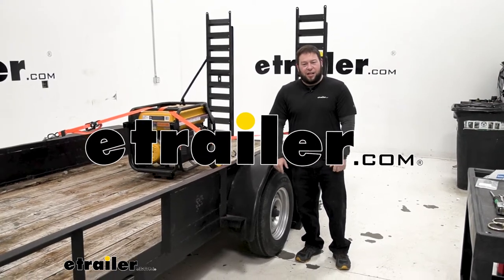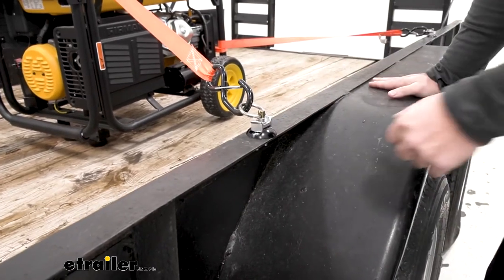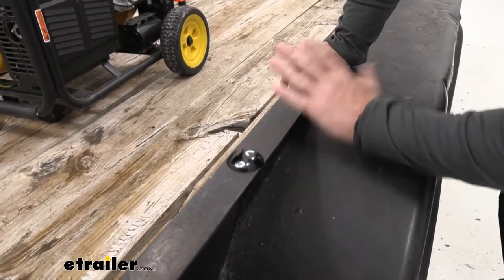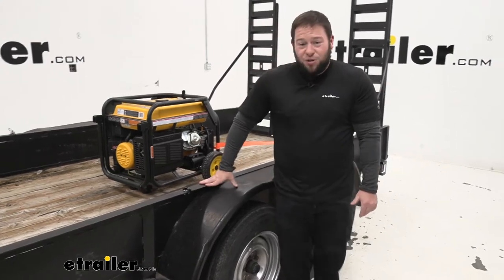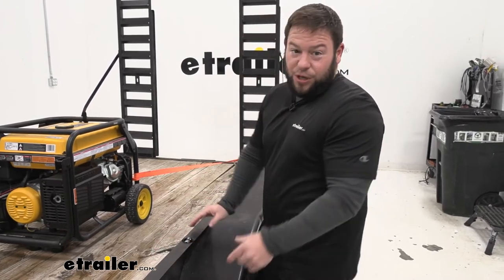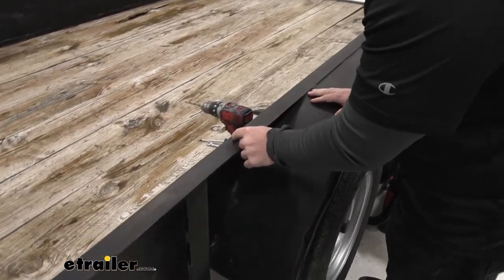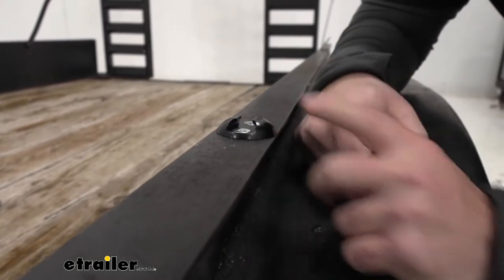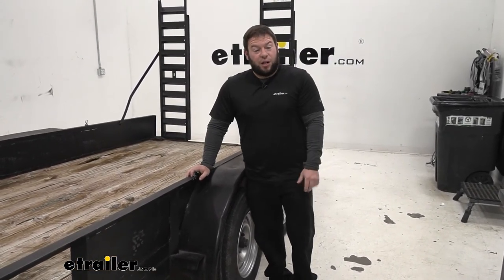etrailer | Tow-Rax L-Track: The Breakdown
Aj:                                                    What's up everybody it's Aj with etrailer.com. Today we're going to be looking at the Tow-Rax L-Track, Single Stud Tie-Down points. These are going to be great for mounting them on your trailer and getting those points that you wouldn't necessarily have a good tie-down. You can see this one kind of has a wall, so you wouldn't be able to run the strap through here, around this top bar, like you could on the front. It really limits you on your options to tie things down like this generator here in the middle. You wouldn't want to attach here because this isn't strong enough; it's going to pull this off.

The fender is what I'm talking about. You can't hook it on here, there is no angles. It might stay here, but it probably would not. That's not a good, safe thing. You'd want to wrap it around or put the strap around itself.This allows you to add this attachment is an anchor point and a good tie-down.

You have this big loop to tie things down to, and it's going to help you keep your load secure. I'm going to remove the anchor point. This is sold separately, and you're going to need this to slide in here to actually tie things down. But today we're mainly going to talk about the Single Stud here. The thing that's nice about this is it's very versatile, so you can kind of put it in different places and you don't have to worry about taking up a bunch of space, like a track board.

You can buy smaller pieces of track, but it would take up this much and you don't necessarily need that or want that. These can fit in places that those tracks can't and don't add on to your trailer.This ones right here, it takes up very little space. It's low profile. It's not going to get in your way, but it's going to be there when you need to tie stuff down. It's also made out of aluminum so you don't have to worry about the elements causing issues.

It's not going to rust or groat on you. Once you permanently mount it to your trailer or wherever you put it. You can put it inside too and it won't be a problem, but out here, it's also not a problem. Now, it might get scratched up as you use the attachment. We saw a little bit of that as we slid the anchor point in. There's a few scratches in there when we use that but that's also one of those things, you're probably going to slide it once and leaving it in place. I can't imagine you taking it out too often because you're just going to lose them. I'd rather leave them in place where they are right there.Now, I'm going to be honest, not a huge fan of the way the studs work. I like the track better. I'd rather have that strip of track here, and the track, I think, works a lot easier to put things in there and take them out. This one, sometimes it slides in just fine, sometimes it fights you a little bit and that's the same on all four of these, and just not a big fan. I'd rather just put the track on there, the one that's not tapered, it'll fit here on the rail or on the side of the rail, and it's out of the way anyway so it's not going to be a problem. You can easily put more of those attachments in there for different options to tie stuff down. That being said, though, I think it is a good option for somebody that doesn't necessarily want a bunch of tie-down points. You want pinpoint tie-down points so that's this one here, there, there, there. It's taken care of, takes up very little space on your trailer, so it is a good option for that.It's pretty easy to install. Let's check out how we did it. First thing you want to do before you get installing it, is figure out where you want to put the single stubs at. Zach owns this trailer and he told us that these are the only points here where it's hard to get tie-down points, because he doesn't want to strap anything down to the fender; it's not strong enough. These points he would like to use, but he can't get the strap in there to hook. It's not going to hook and stay there. We decided this is where we're going to put each one of our studs. Setting it here in the middle of the rail, make sure there's no overhang on it, I'm going to mark the holes.With our quarter inch drill bit and drill, I'm going to start drilling the first hole. Now, with our holes drilled, went ahead and dropped our bolts in there and then our nuts underneath and that's what's going to hold it in place. The hardware is not included, so you have to find some of your own. You want to make sure that it sits in there nice and flat, because any portion of the screw that sits